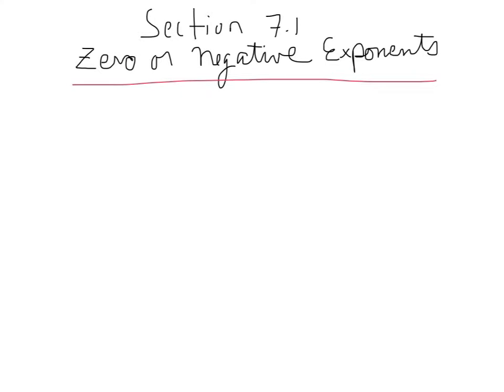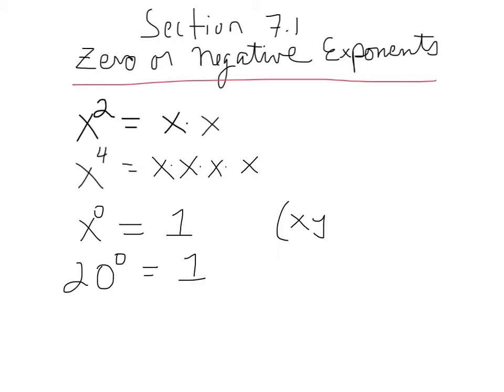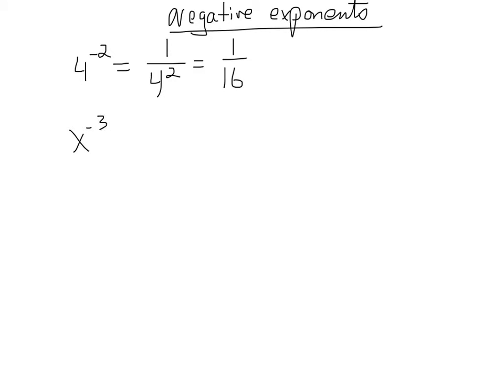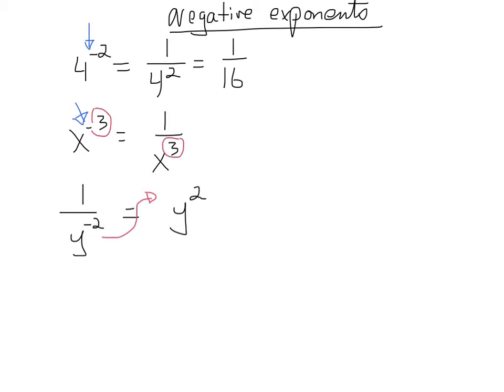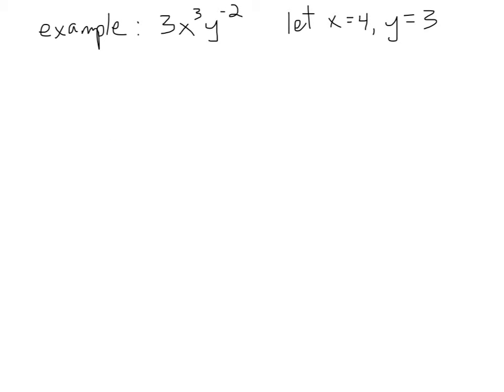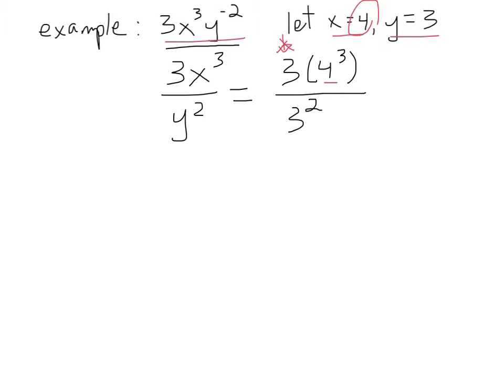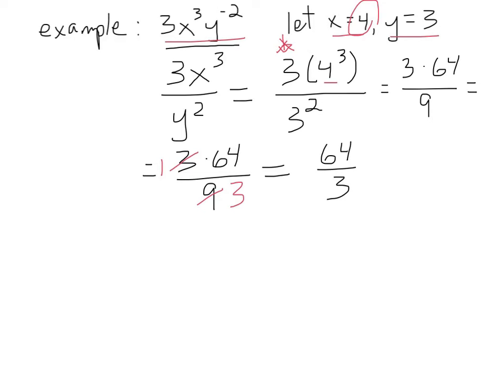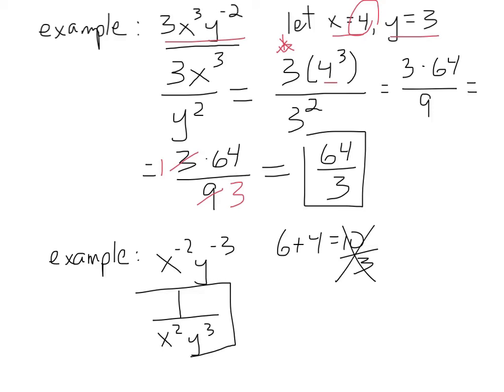alg 1 section 7 1